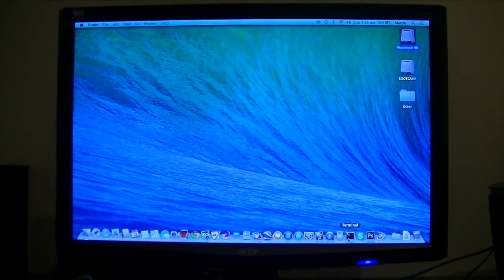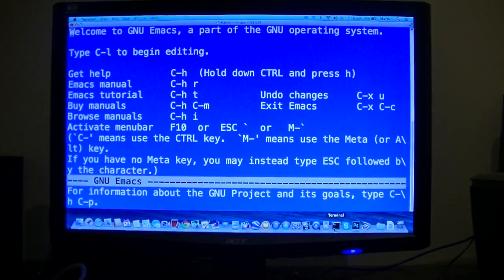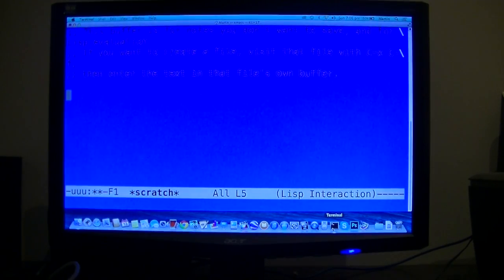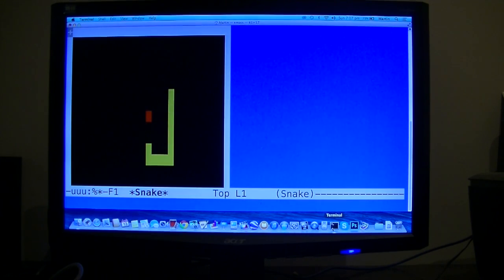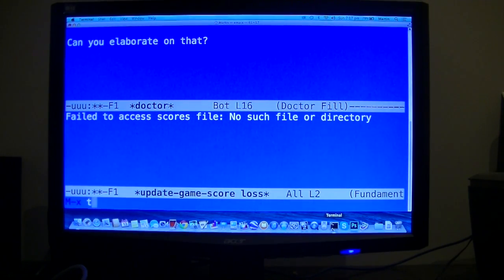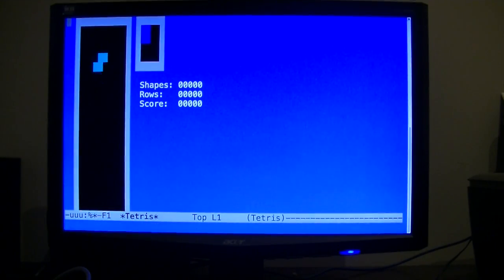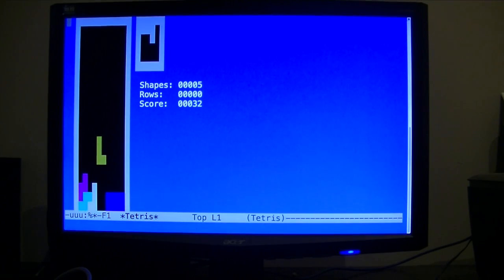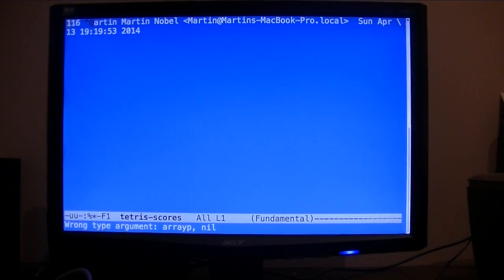Easter Eggs in OS X